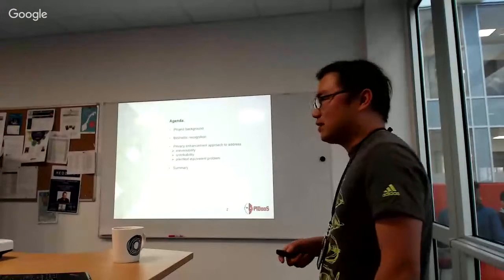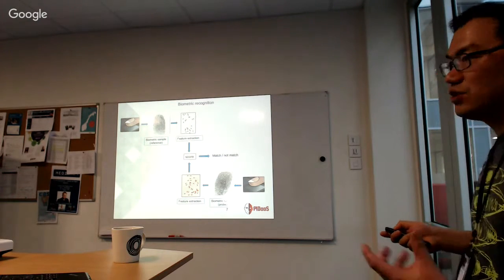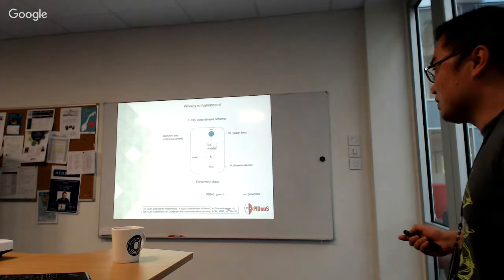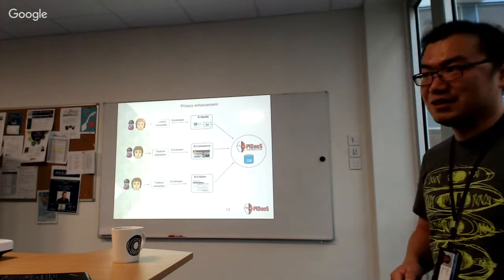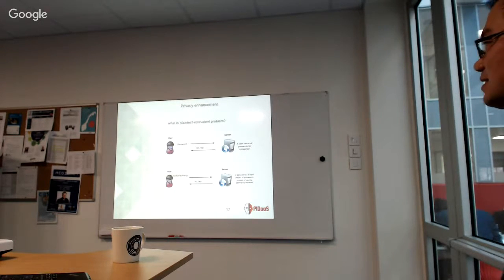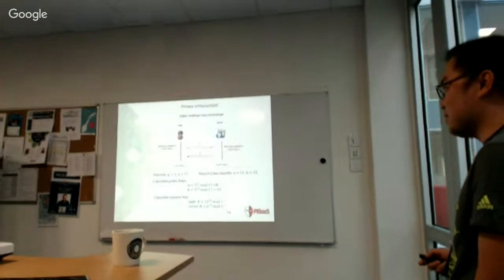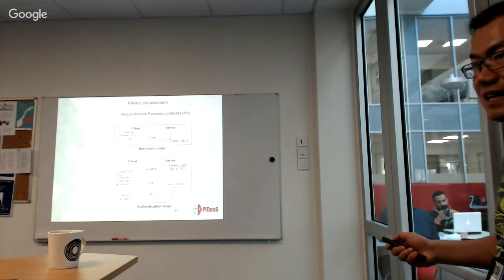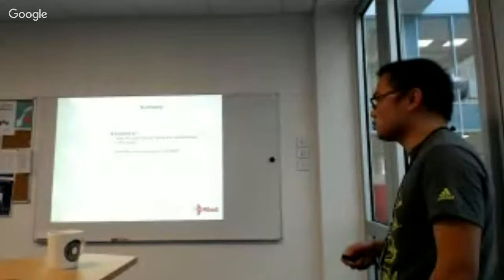NISLab Seminar Series: Nov 13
NISLab Seminar Series

Privacy enhancement in a centralized biometric verification system